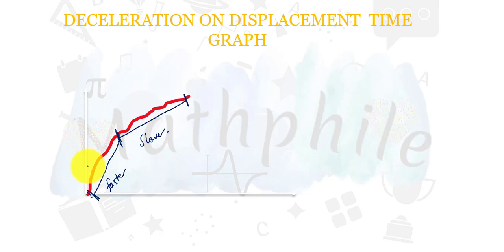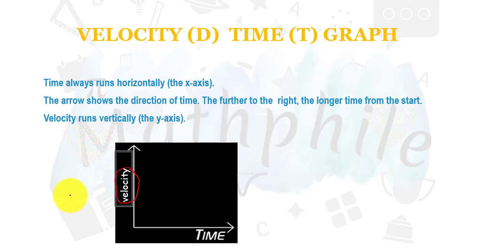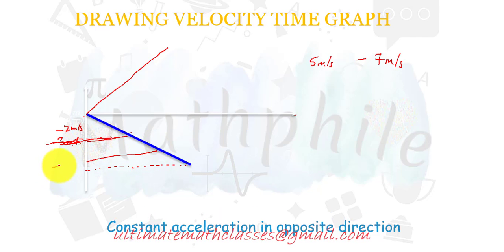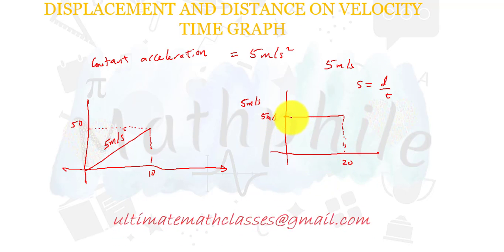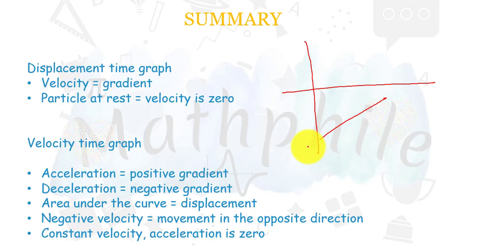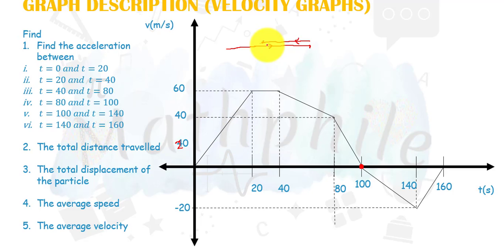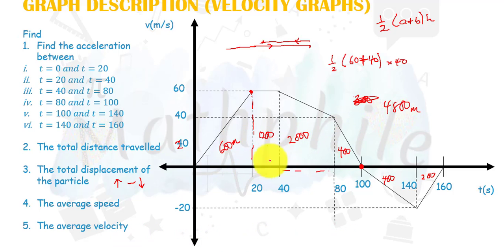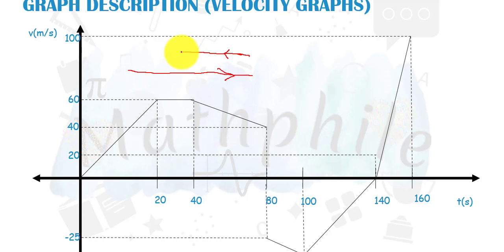Displacement time graph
Mathphile: Displacement time graph with Derick.